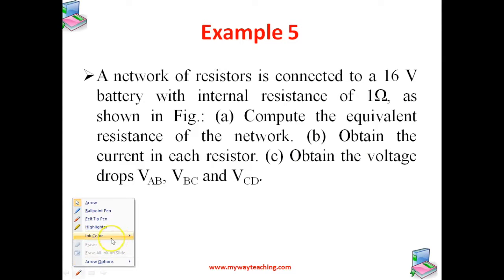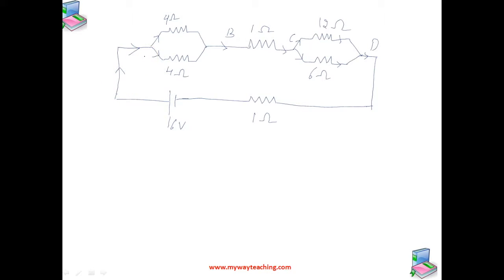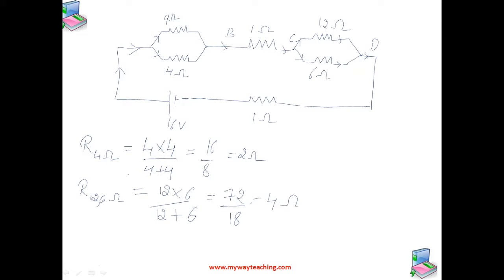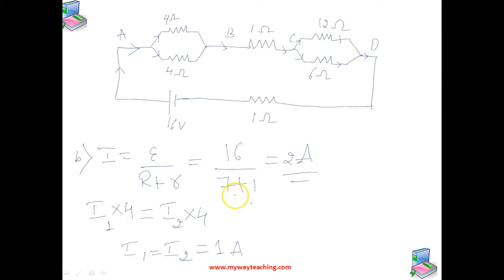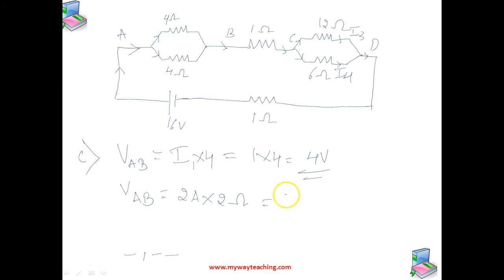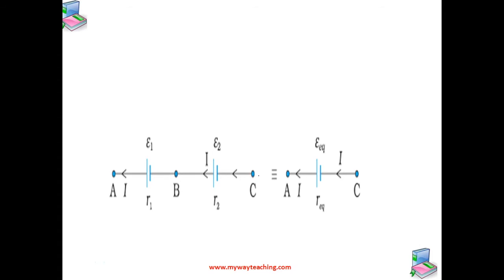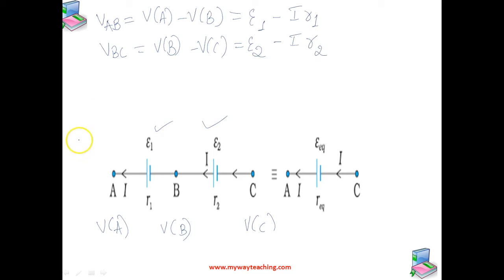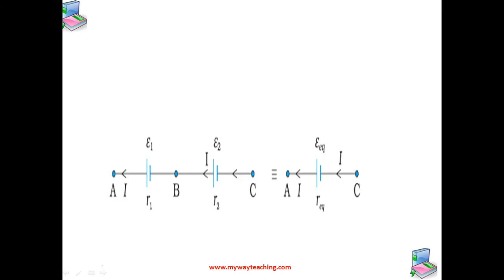Physics Class 12 Chapter 3 Part 9|CURRENT ELECTRICITY